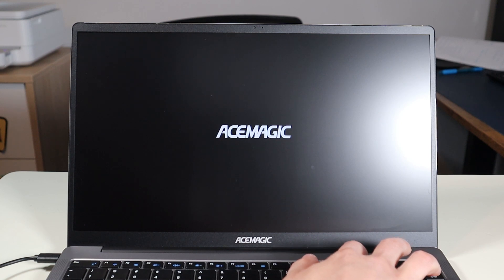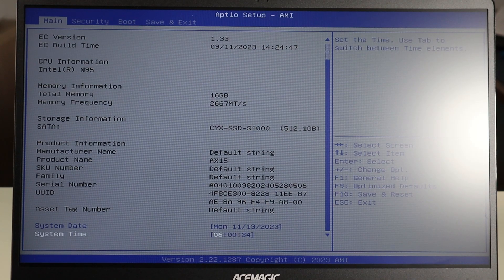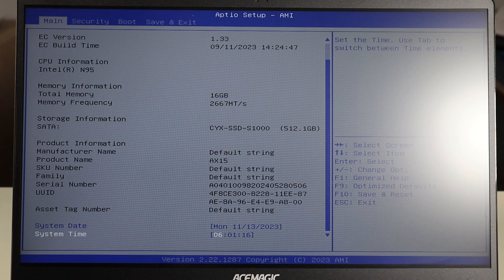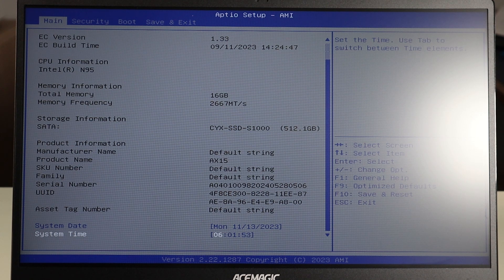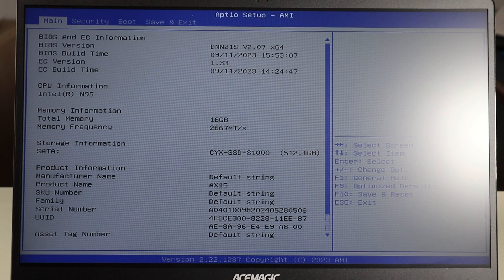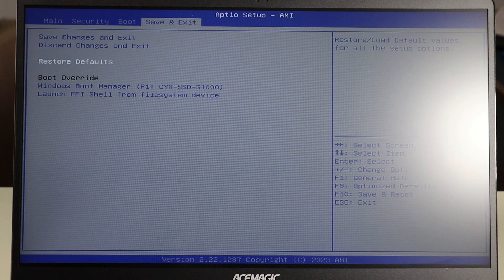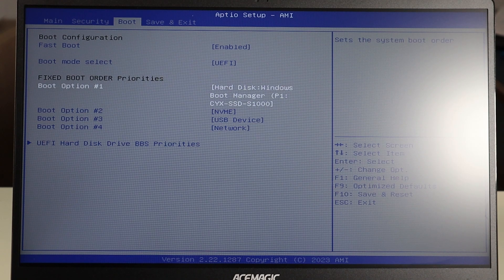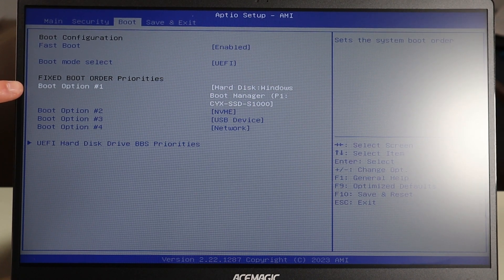How To Fix Blue Screen Error / Preparing Automatic Repair - AceMagic Computer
This video will take you through the troubleshooting process for your AceMagic computer thats stuck at 'Preparing Auto Repair' or a variety of Blue Screen errors / BSOD during startup.

FAQ's:
Q: What is the BIOS key you hit?
A: Del for most AceMagic computers. If that does not work for you, have you tried the other function keys?